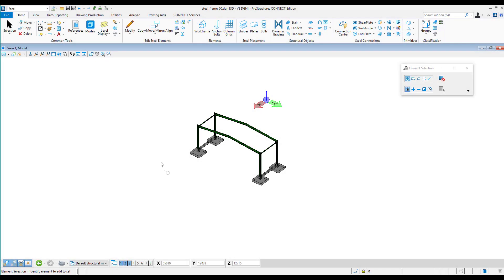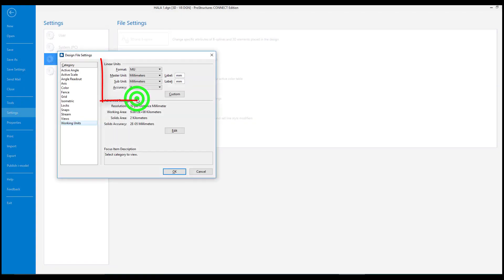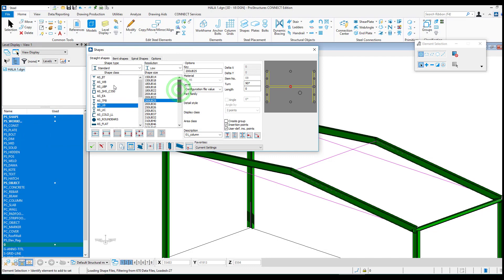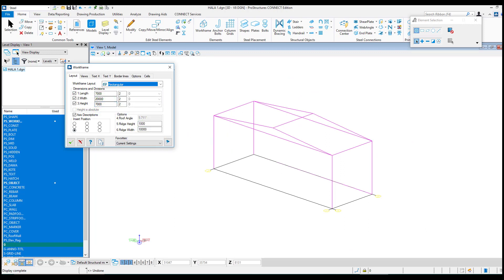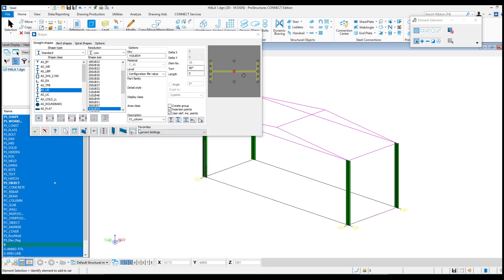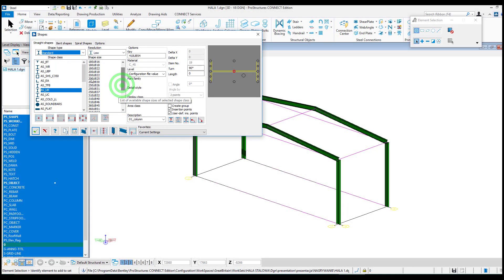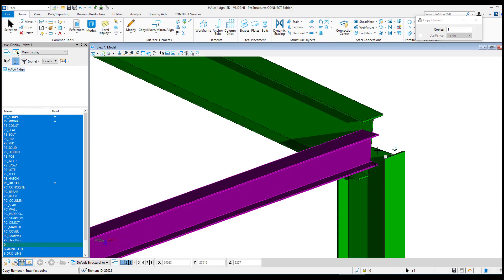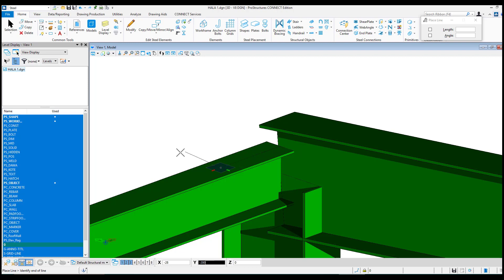Modeling Structural Members | ProSteel CONNECT Edition Tutorial | Part 1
This short video shows modeling basics in ProSteel CONNECT Edition

and search for ProSteel Learning Path